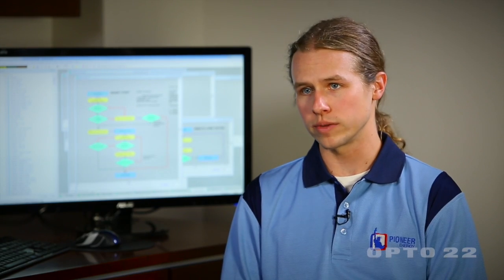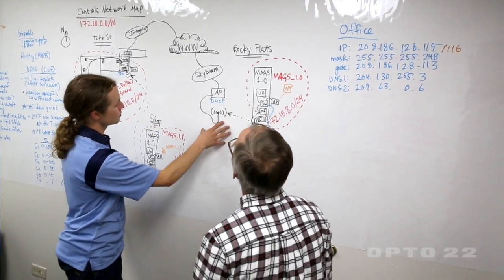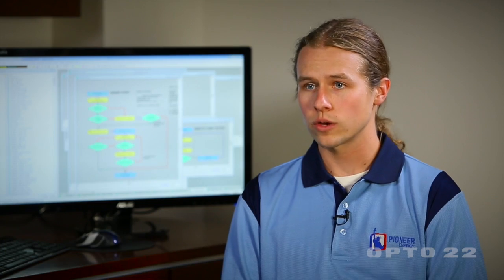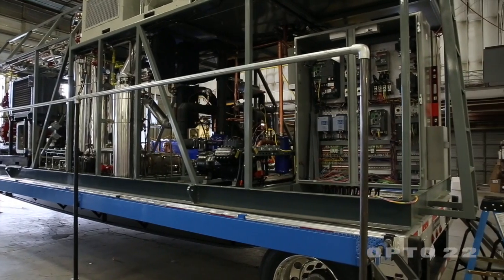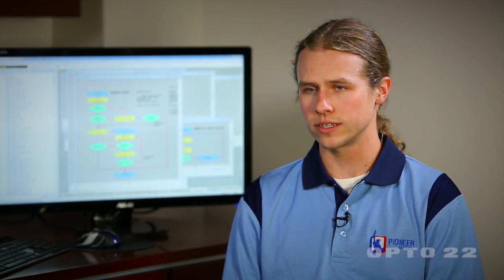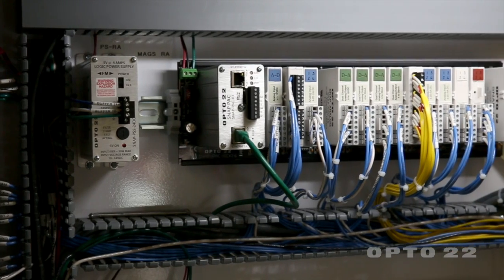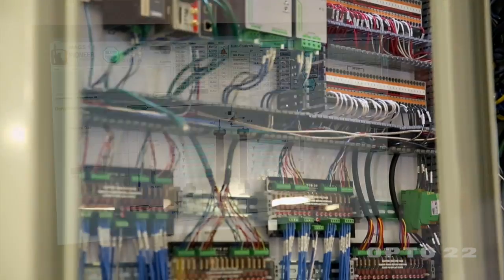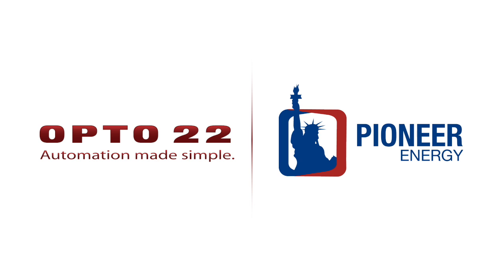Why is natural gas flared? What is the solution?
Light from gas flares in the Bakken oil fields of North Dakota is as bright as the city of Chicago. Billions of cubic feet of natural gas is being flared or vented in remote oil fields, a waste stream going up in smoke.

Now Pioneer Energy is changing that waste into resources, adding up to 30% in revenue—which could mean the difference between success and failure in the current tight petroleum market.

Pioneer Energy’s innovative, proprietary flare gas capture and processing systems turn raw associated gas and tank battery vapors from a waste into a resource.